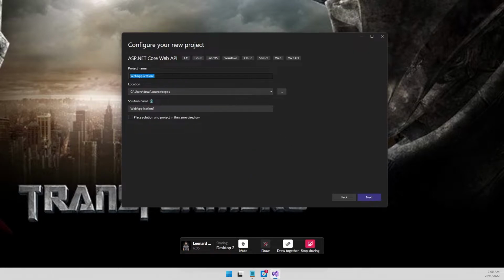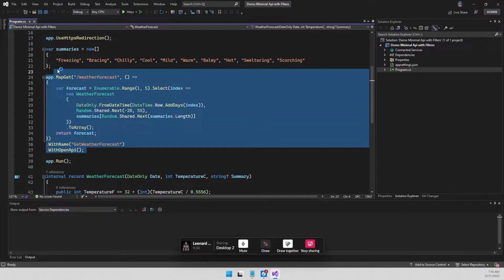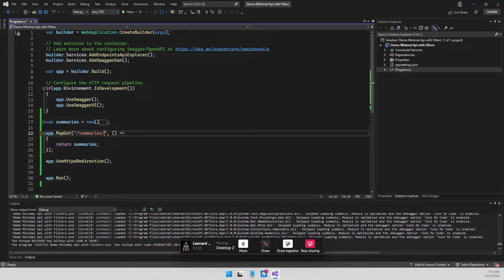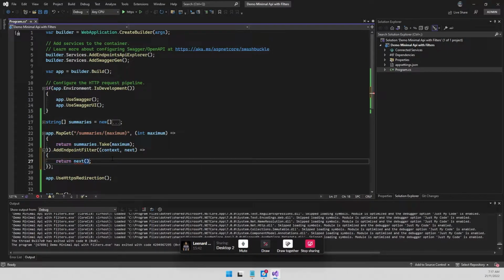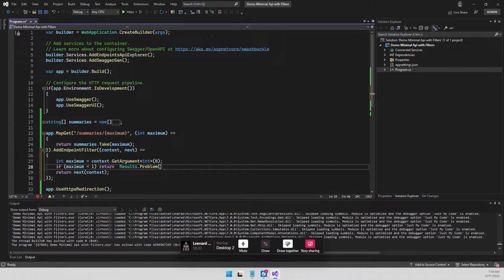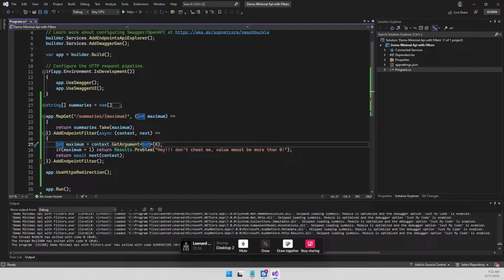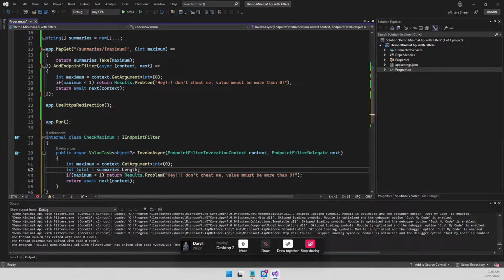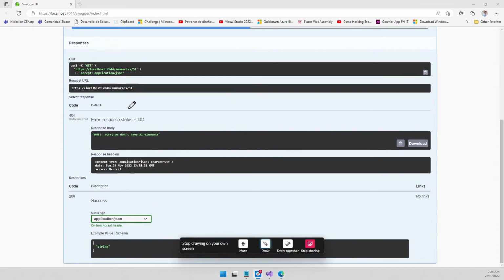How to Create Filters in Minimal API | Digital Door AUS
With this new update from Microsoft, we can now create Filters in Minimal API apps.

Digital Door develop DDLIVE Platform.

Do we offer Digital Marketing Services? YES!